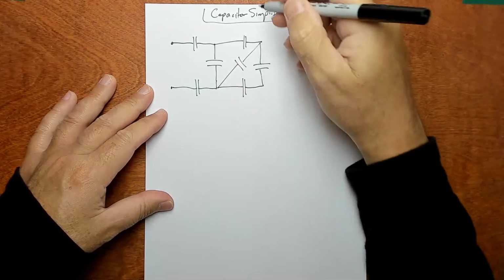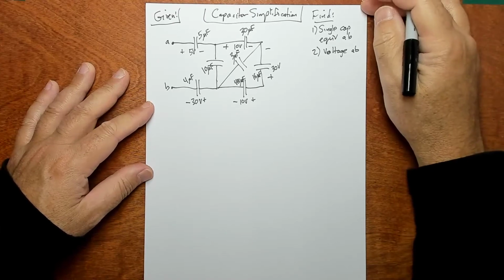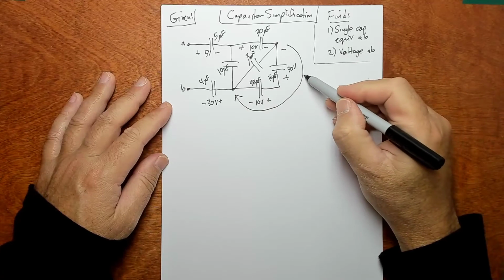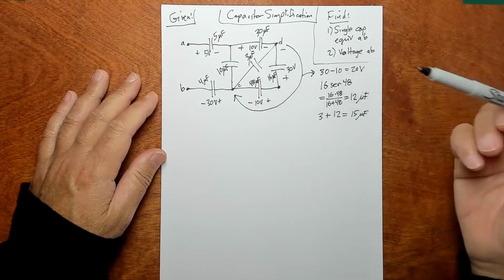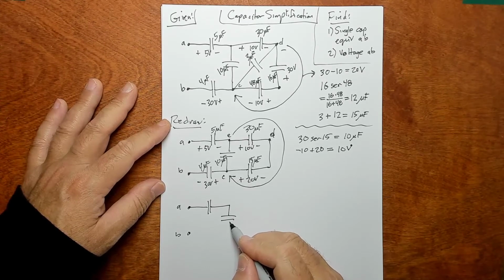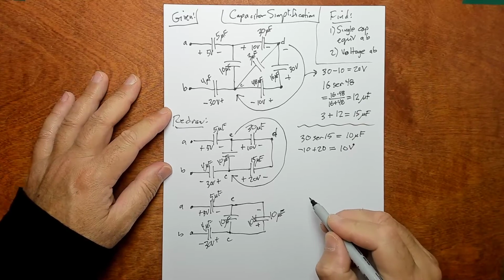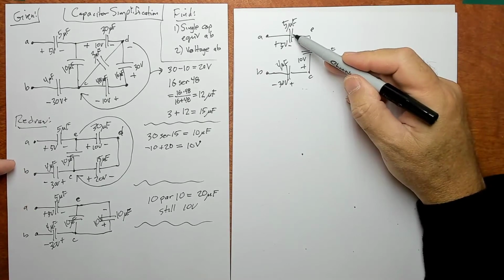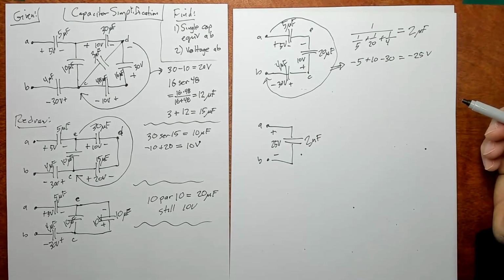Chapter 6 Problem 5 Capacitor Simplification